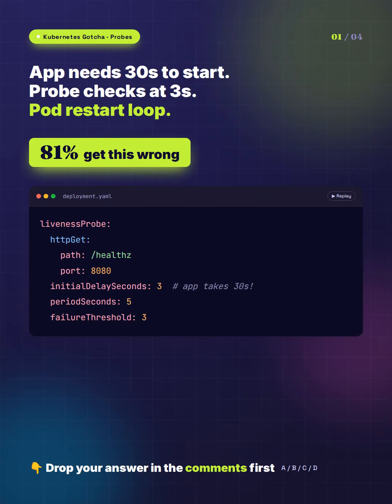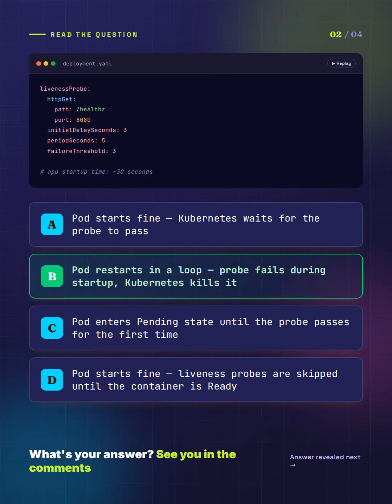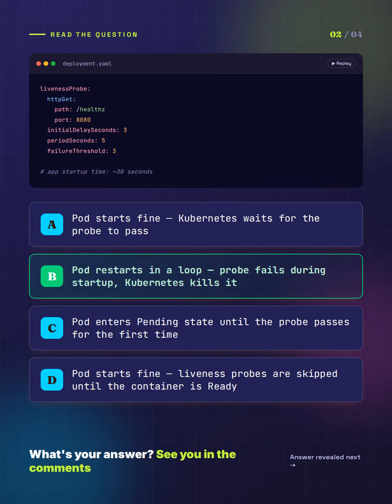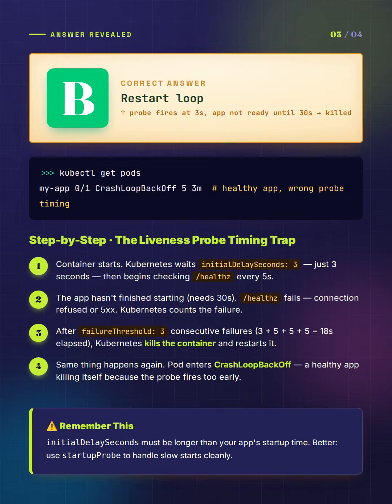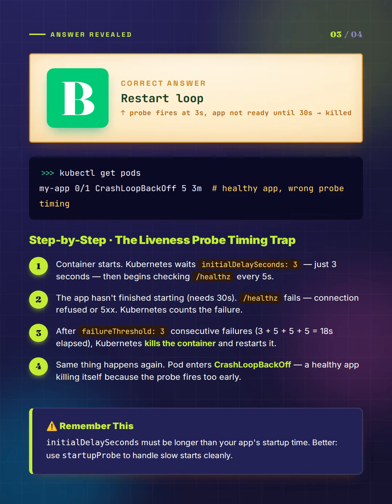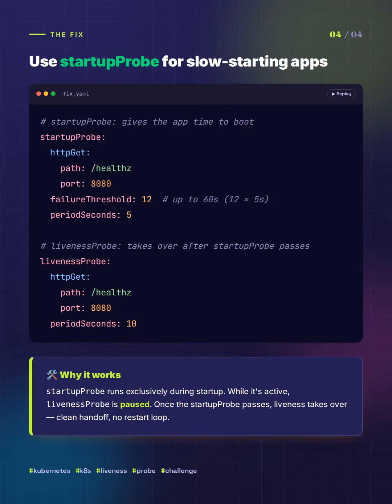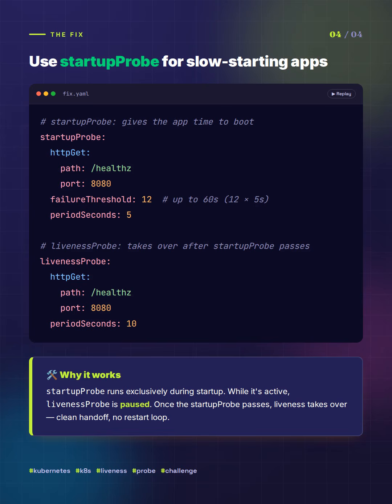DevOps Kubernetes Challenge - Kubernetes Liveness Probe — Why Your Pod Keeps Restarting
DevOps Kubernetes Challenge Kubernetes Liveness Probe — Why Your Pod Keeps Restarting #3